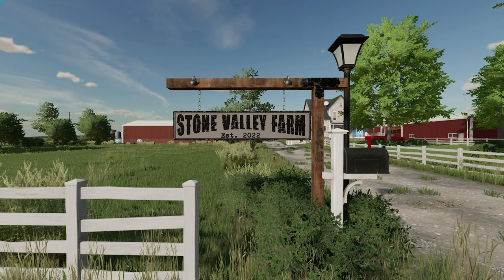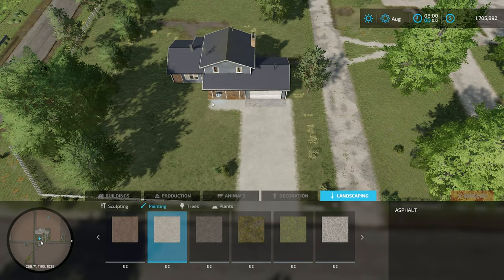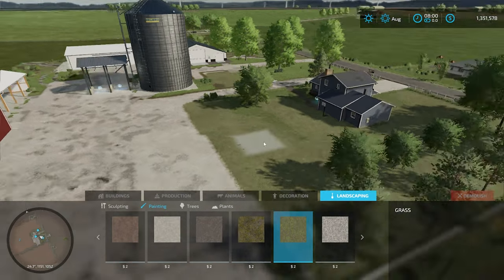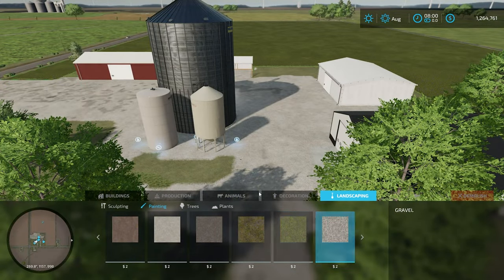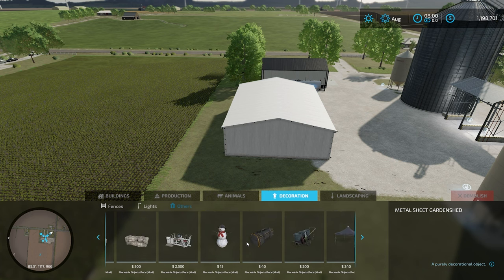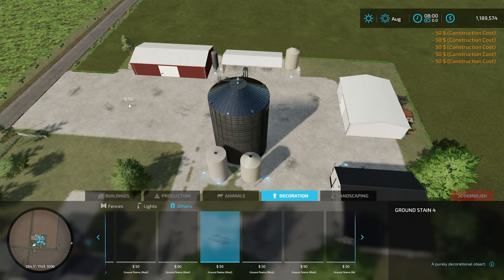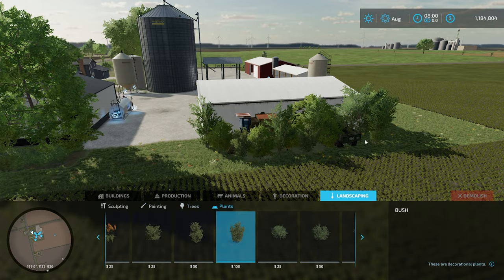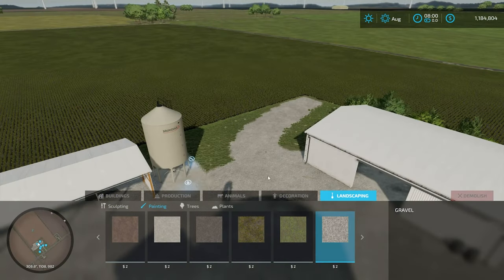Is this the PERFECT small farm rebuild for...KUBOTA Tractor??? | Stone Valley | Farming Simulator 22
With a awesome head start from Lancyboi, I had to rebuild one of my favorite maps in Farming Simulator.

It's such an easy thing for the viewer, but huge for me!

Amazon Associates Links:

Farming Simulator 22 Platinum Edition - PC

Farming Simulator 22 - Xbox One

Farming Simulator 22 - PS5 - PlayStation 5